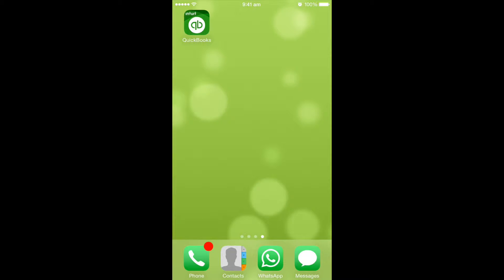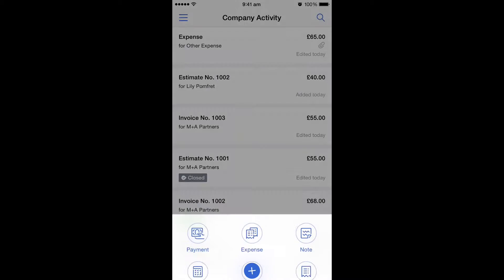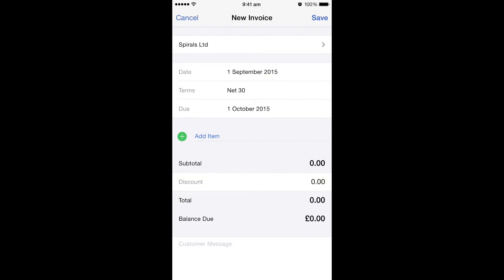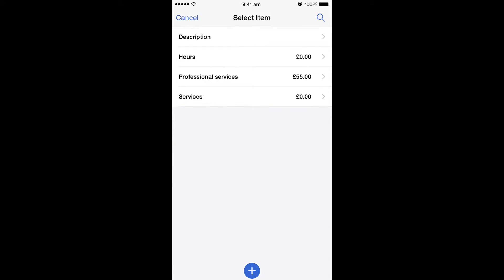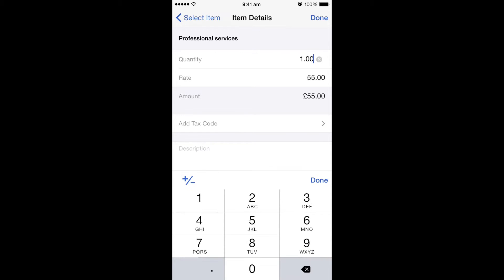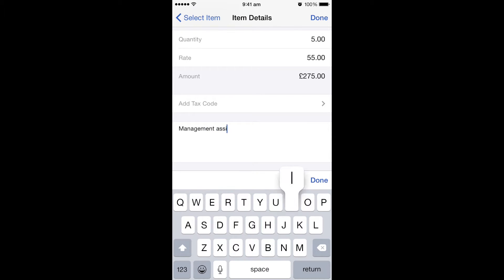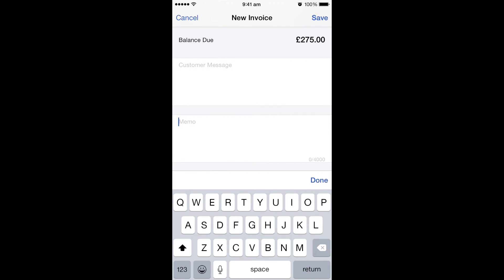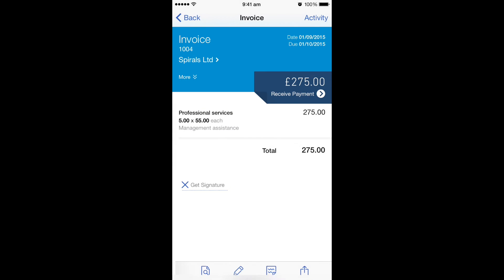Create an Invoice - Quickbooks App for iPhone and iPad iOS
This video from M+A Partners shows how to create a customer invoice using the Quickbooks App for iPhone and iPad (iOS)